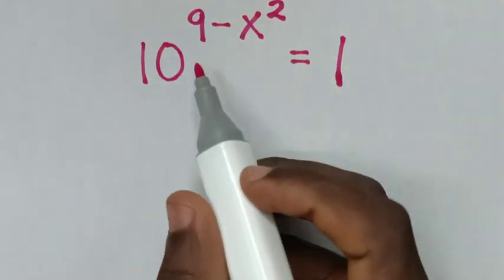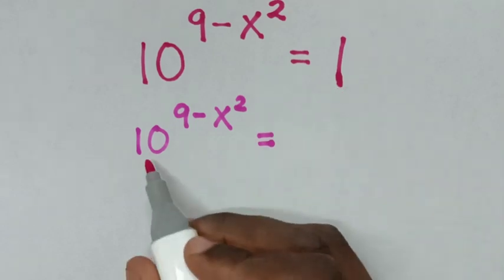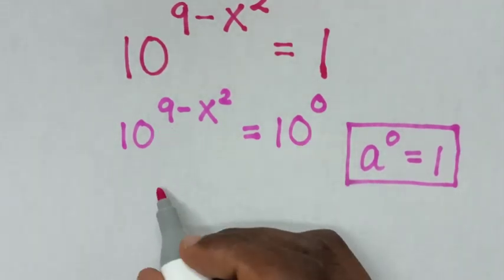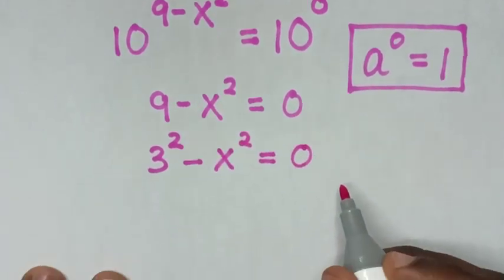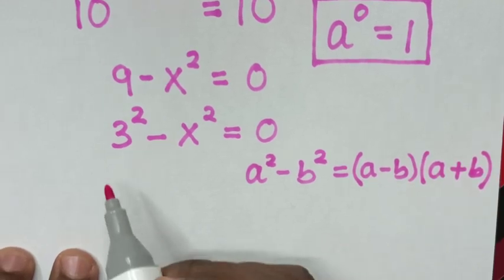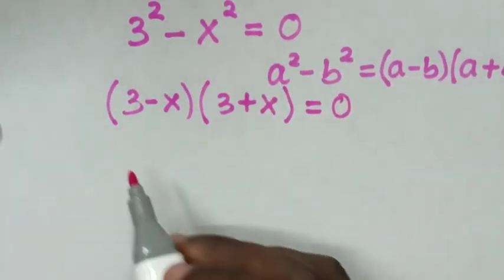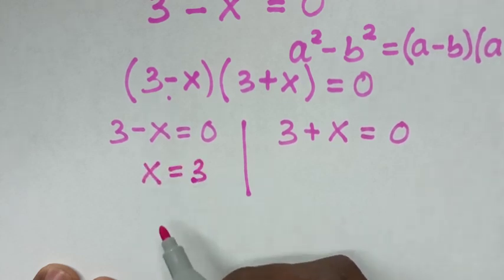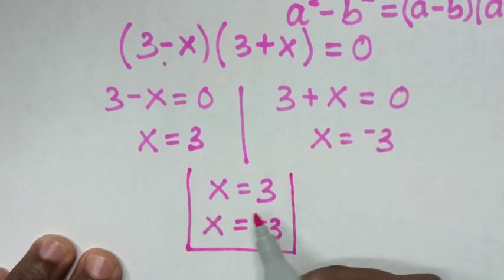A Nice Exponents Problem | X=? | Math Olympiad | Maths | Mathematics